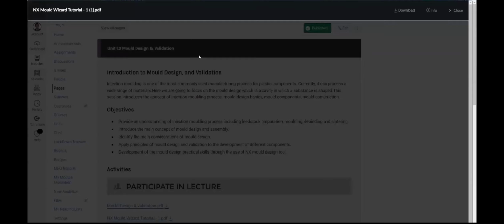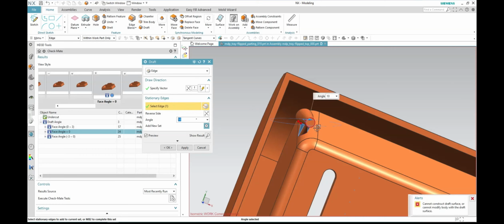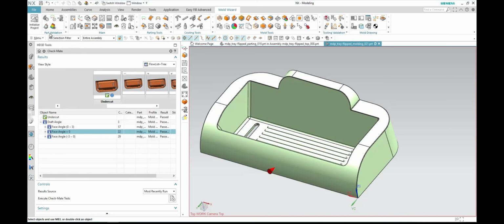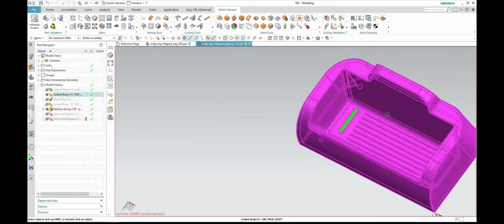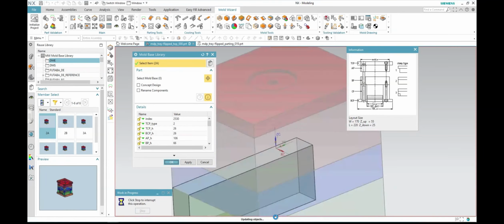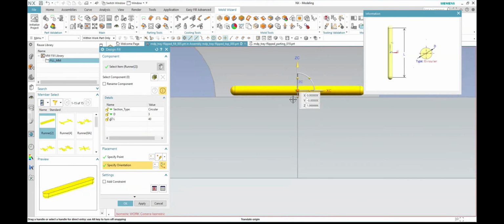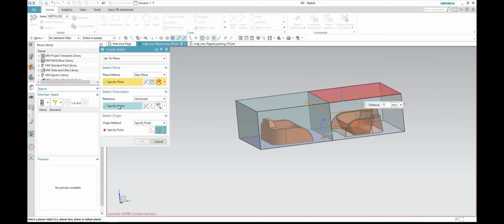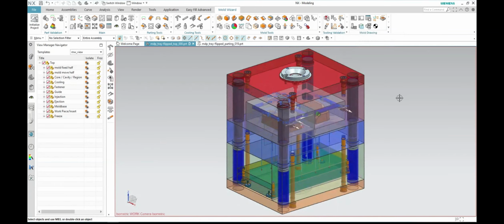Mastering Injection Moulding: A Complete Siemens NX Mold Wizard Tutorial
Dive into the intricate world of injection moulding with our comprehensive guide on Design & Validation using Siemens NX Mold Wizard! Whether you're a beginner eager to learn the basics or an experienced engineer looking to refine your skills, this tutorial is tailored for you. From initial design to final validation, we'll walk you through every step of the process, showcasing the powerful capabilities of Siemens NX Mold Wizard. Enhance your design efficiency, reduce errors, and bring your innovative ideas to life with precision and confidence. Don't miss out on unlocking the full potential of injection moulding technology. Watch now and transform your designs into reality!